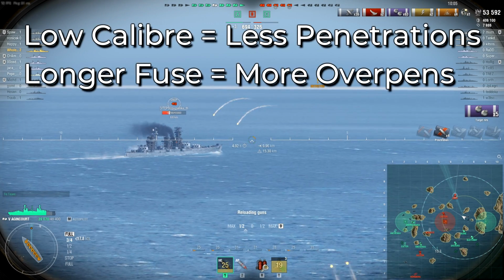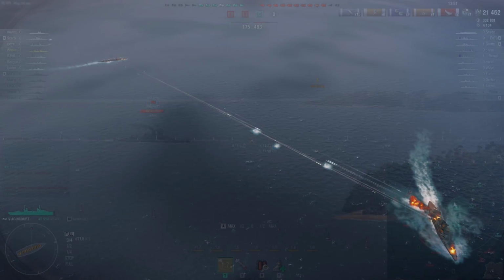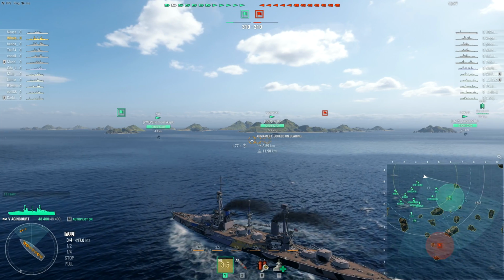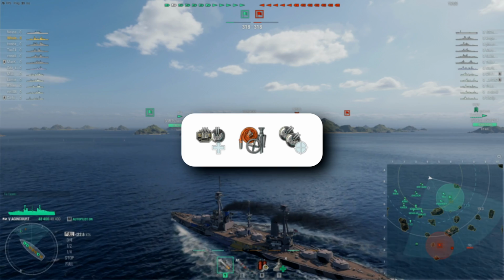Agincourt - World of Warships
Today we're looking at the newly released premium British Battleship, HMS Agincourt. To begin I cover the characteristics & stats of the ship, followed with some gameplay to show how it does in battle. Overall as a tldr, I think this ship is quite frankly amazing, the only time it's not fun to play in, is when you're targeted by a carrier with no support.

World of Warships is a naval based fighting free to play mmorpg where you can unlock various ships. You can choose from cruisers, carriers, destroyer, battleships and soon to be submarines. The game features many different battle types: co-op for the more relaxed players; random for 12 vs 12 battles; scenario missions to play through various missions; clan battles and brawls if you like fighting alongside friends as well as the numerous events that take place throughout the year, such as King of the Sea tournament and ranked & ranked sprint battles.

If you want to play then head over to this

Chapters:
0:00 Intro
0:54 Main Batteries
3:52 Secondary Batteries
5:04 Concealment
5:39 Armour & HP
6:25 Maneouverability
7:05 Anti-Air
7:49 General Playstyle
8:28 Captain Build & Upgrades
10:33 Gameplay
18:32 Match Overview